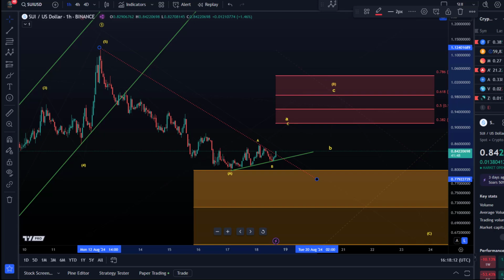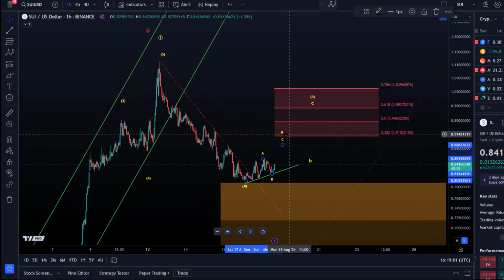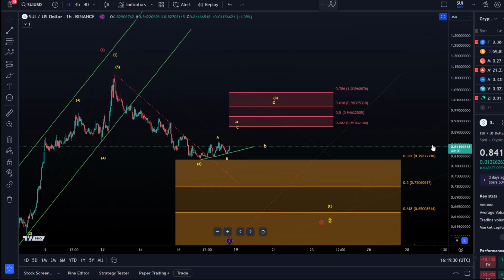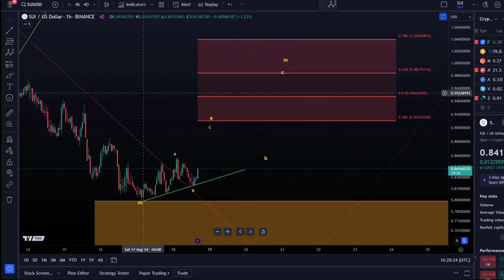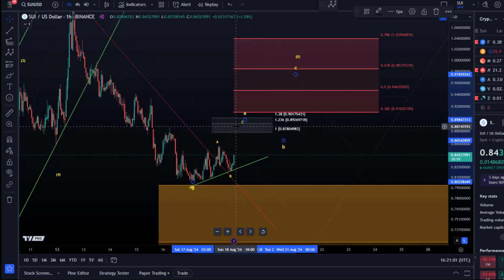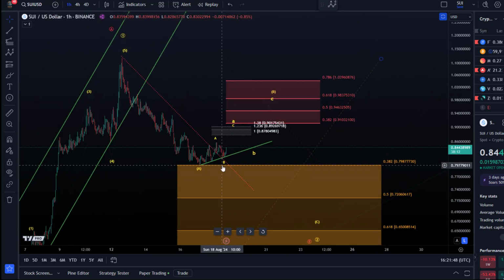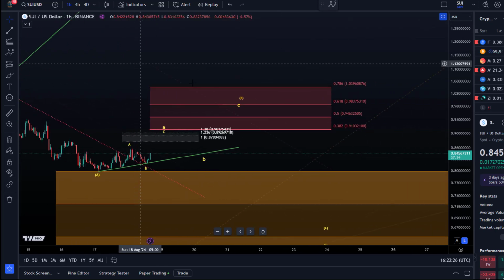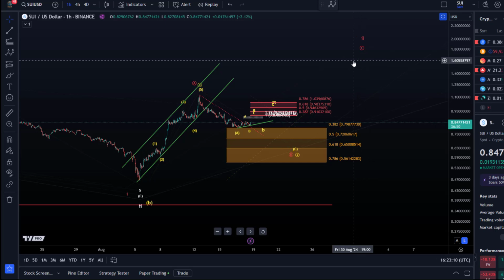SUI Coin Price News Today - Technical Analysis and Elliott Wave Analysis and Price Prediction!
👉 Trade on Coinbase:
Receive $10 in BTC (see terms on website):

👉 Trade on Kucoin:
Receive a 20% fee discount:

👉 Trade with Trading212:
Receive shares worth up to $100: